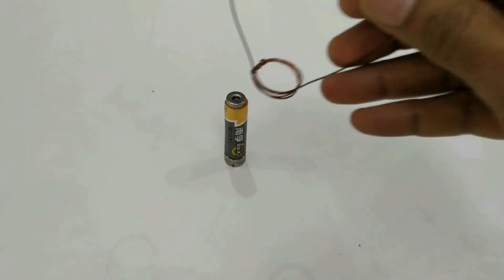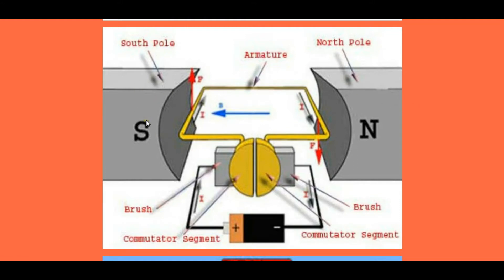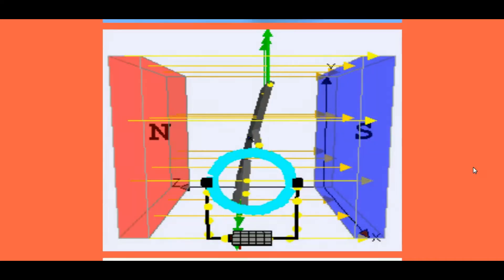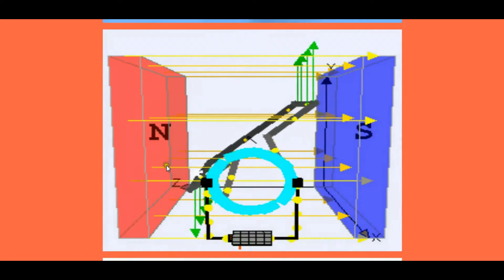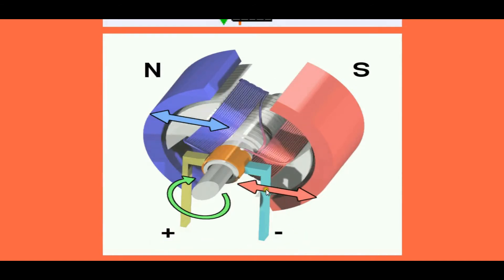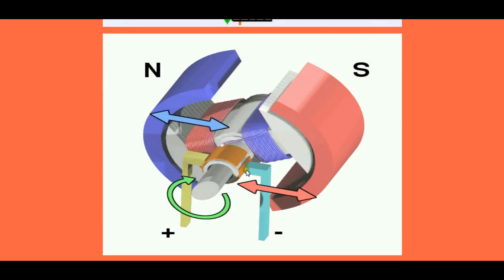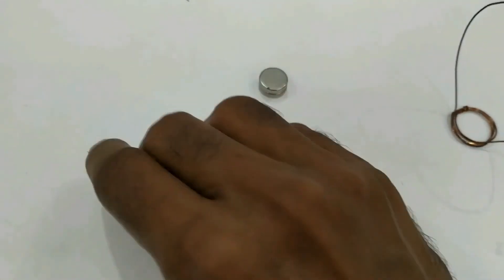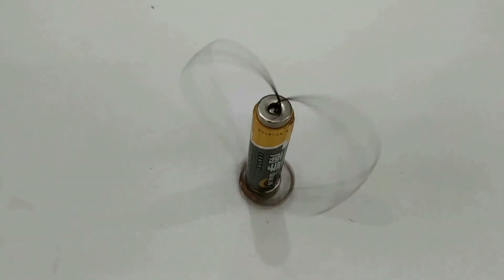#1 DC Motor STEM project Design Technology lesson for physics Flemings left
This is a demonstration of a  simple prototype of a DC Motor.  You just need two magnets, a copier wire and battery.

Please try this and post your comments and questions.
Thanks

Note: I am a STEM / MakerSpace / Design Technology teacher working in an American International School. We do the projects in our maker Lab.

DC Motor STEM project makerspace Design Technology youtube lesson for physics Fleming's left hand rule electricity class 10, Ideas, auto,